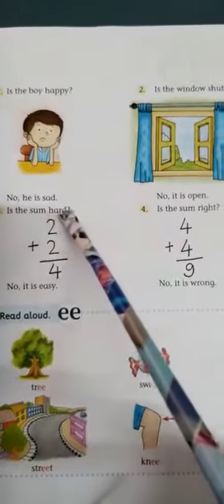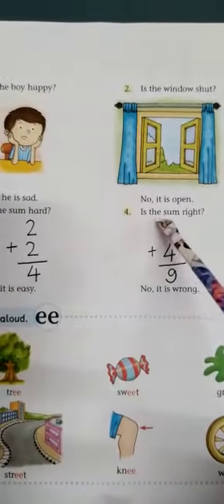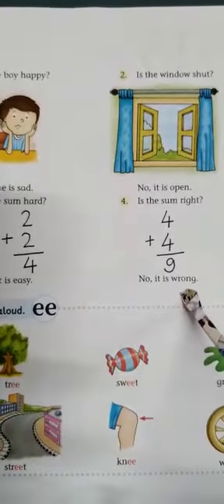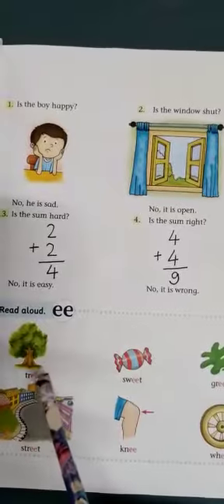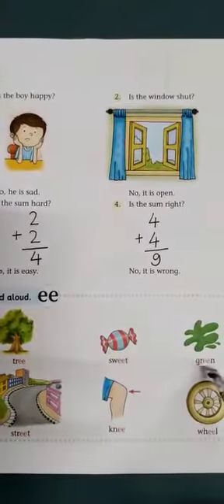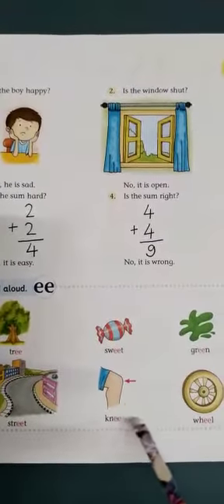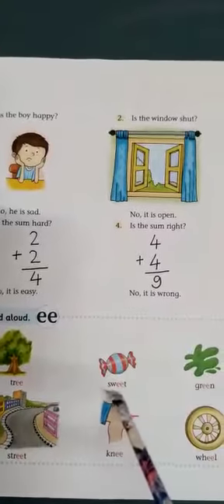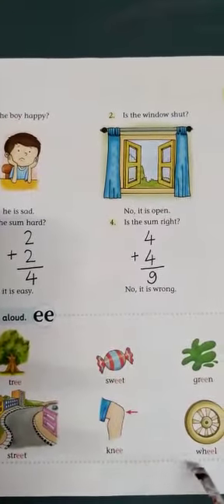Class HKG || English || Reading